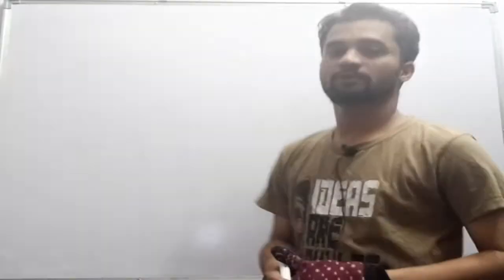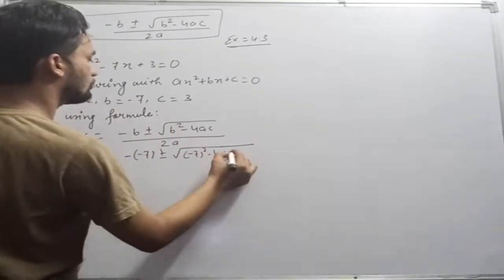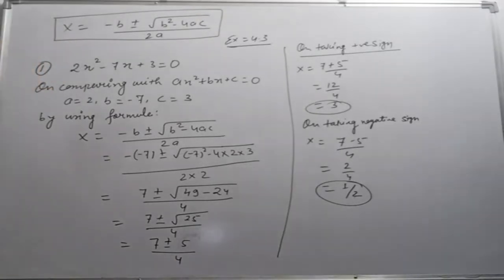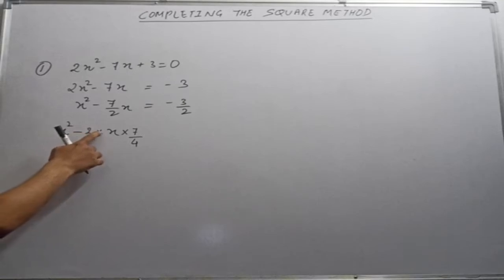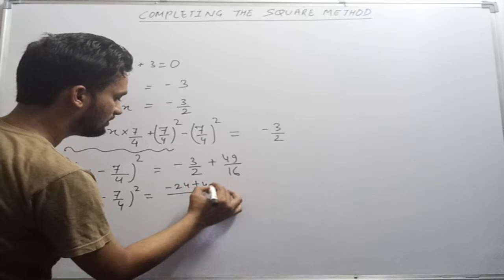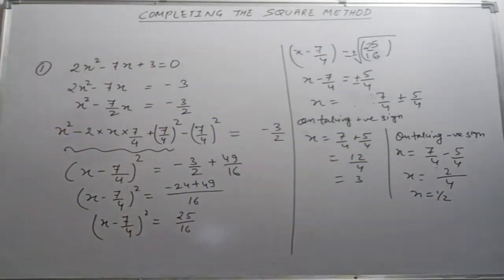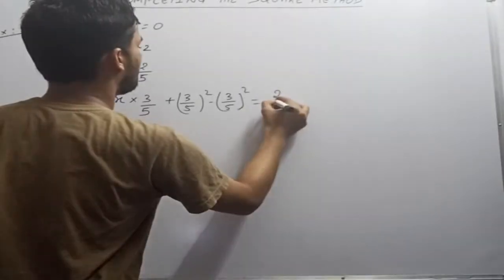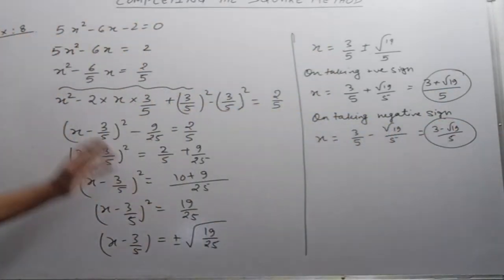Class 10 Chapter 4 L-3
Quadratic formula and Completing the square method